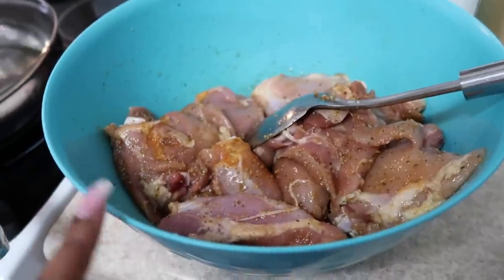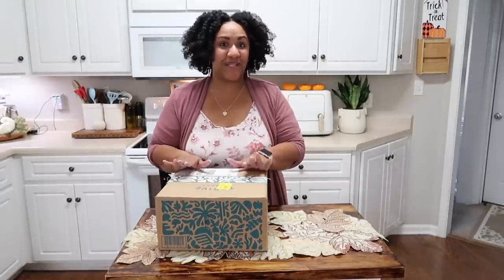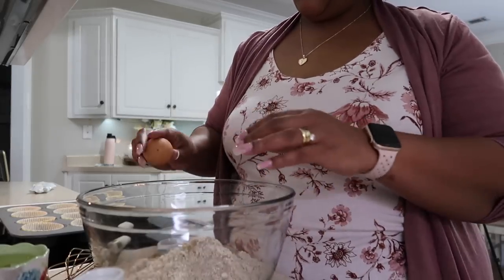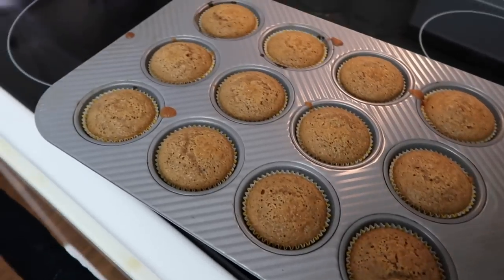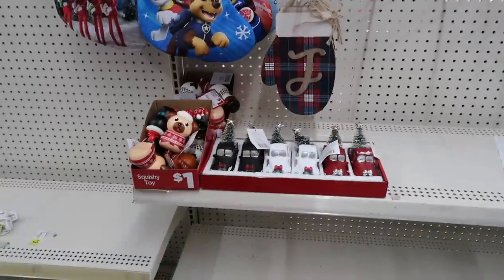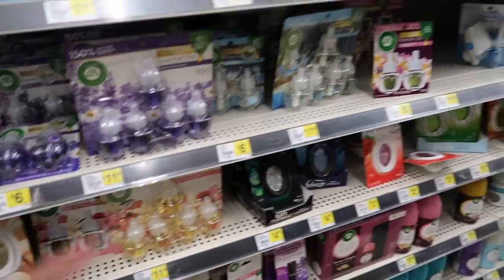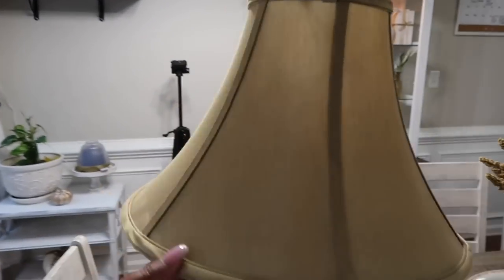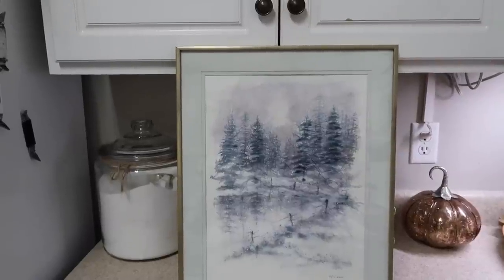WEEKLY VLOG | BUSY MOM GET IT ALL DONE | COOK WITH ME | HOME DECOR DIY | LAUNDRY MOTIVATION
Amazon Favorites

DIY VINEGAR CLEANER:
3/4 cup of vinegar
3/4 cup of rubbing alcohol
1 tablespoon of dawn dish soap
30 drops of your favorite essential oil
The rest is water

Music Credit